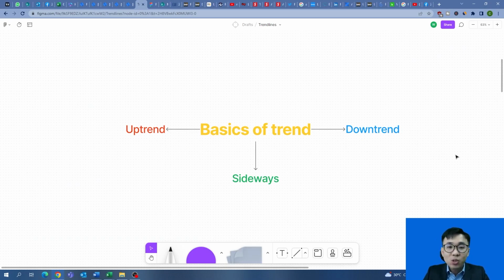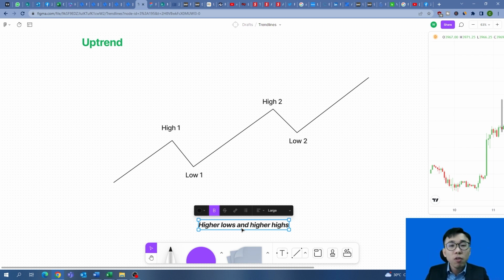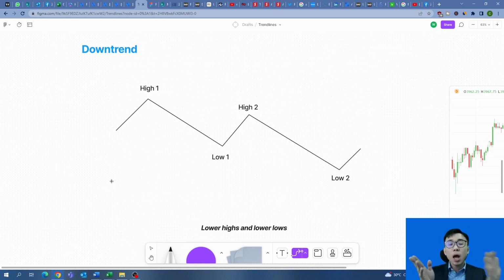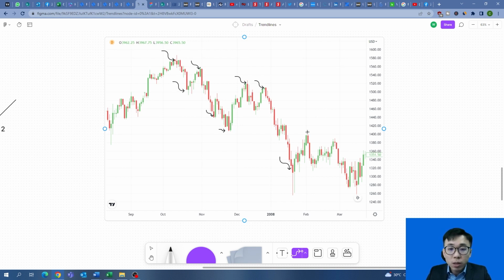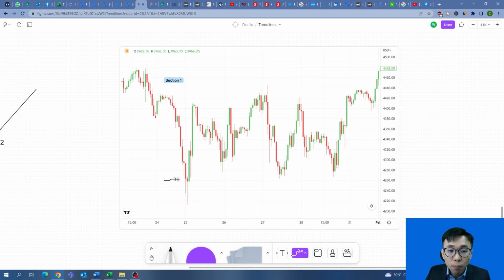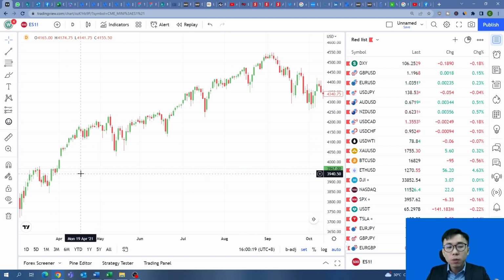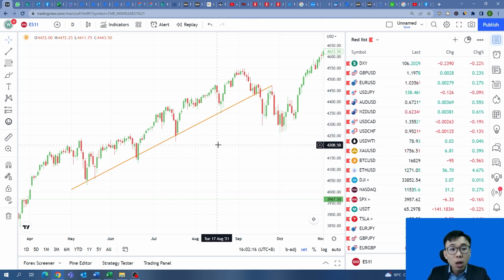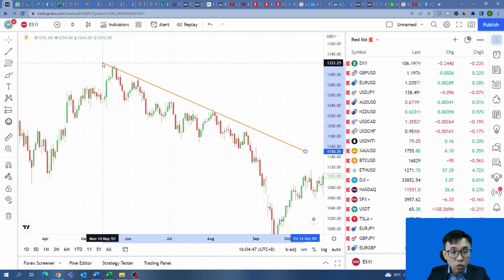Trendlines For Technical Analysis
Easy enough, a trend line is simply a line drawn to indicate a trend (uptrend or downtrend). In more detail, they represent support and resistance levels drawn from peak high and valley lows and are one of the most fundamental "technical indicators" that traders use to understand market trends.

Even though this explanation may seem quite daunting, in this video, Willy makes it so easy to understand that you will wonder why it was so difficult before.

You can trade more than 100 products, including forex, commodities, stock indices, and share CFDs, with ZFX, an FCA and FSC licensed online Forex and CFD platform.

Start your trading with a minimum deposit of USD50 and download our MT4 trading platform today!

Daily Market Outlook

In-depth analysis of price charts and commodity movements

Latest market news and trends